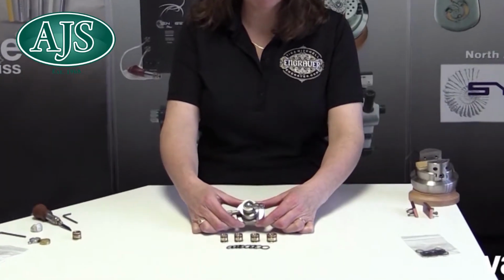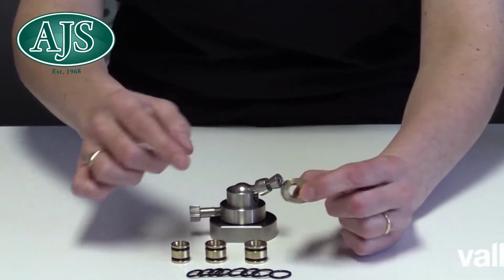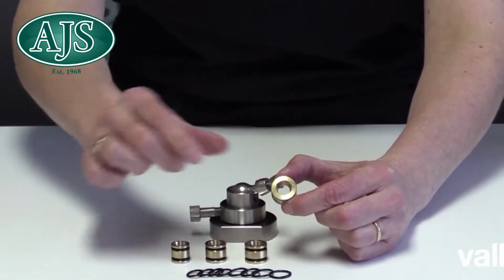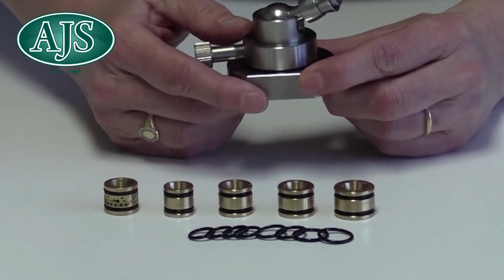Syen Set Orbital Ring Fixture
A quick run through of the Syen Set Orbital Ring Fixture.